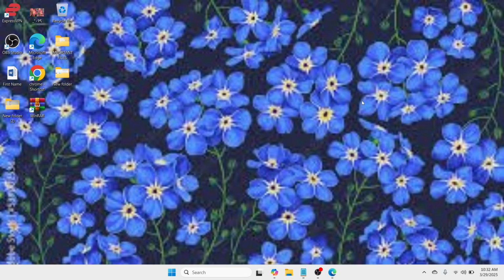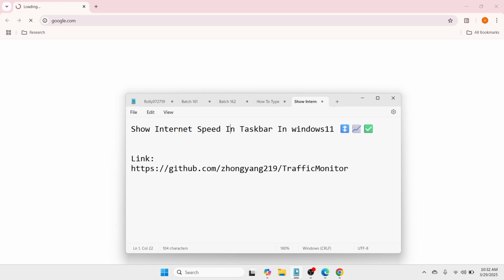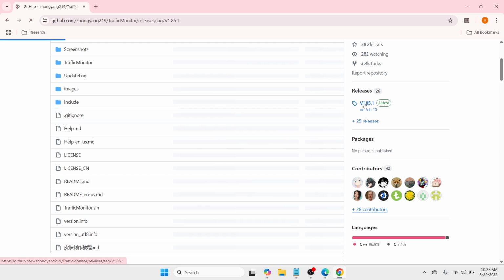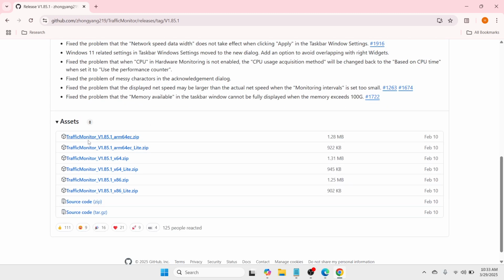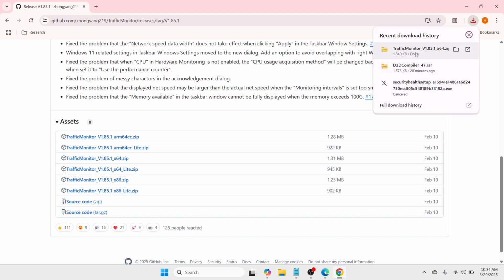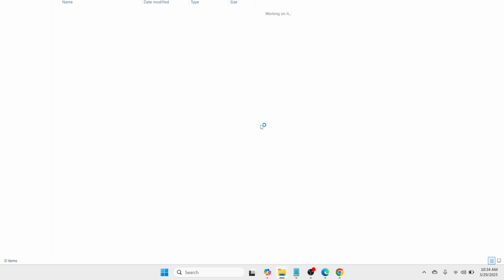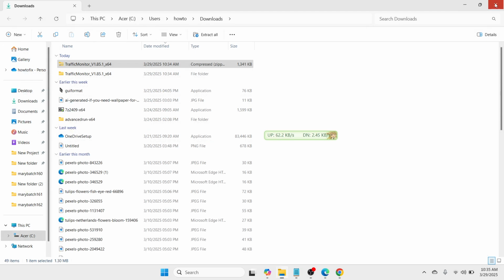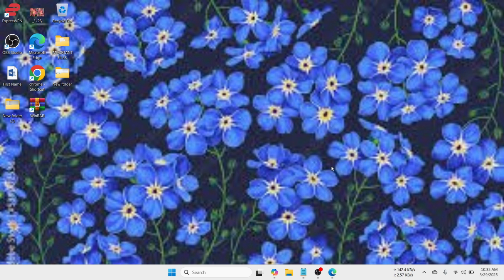How To EASILY SHOW Internet Speed In Taskbar In Windows11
Want to monitor your internet speed in real-time directly from the taskbar? This tutorial will show you how to easily display your current download and upload speeds on Windows 11 using simple tools and settings. Stay informed about your network performance without opening additional programs.